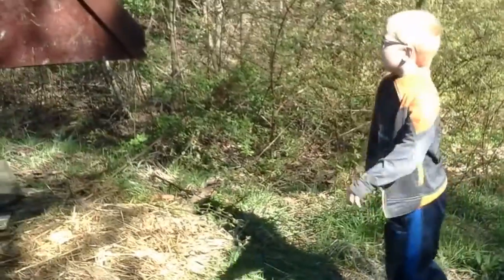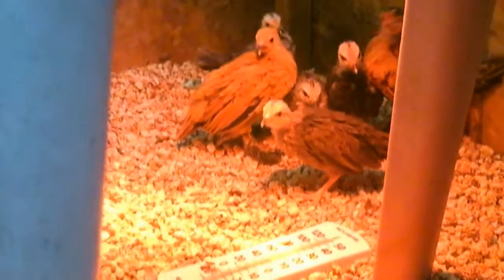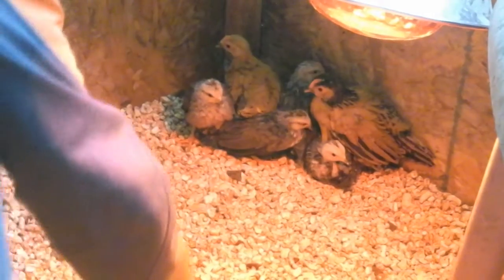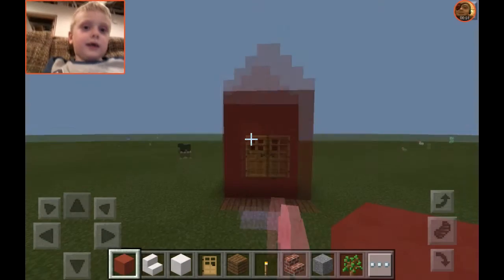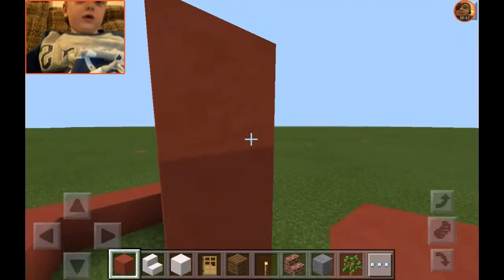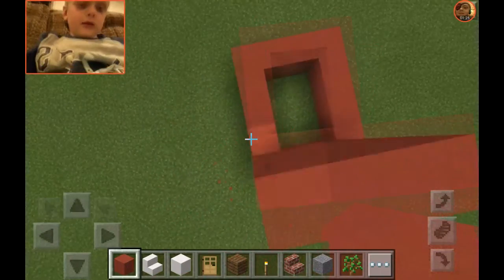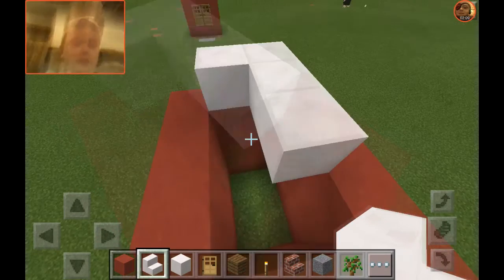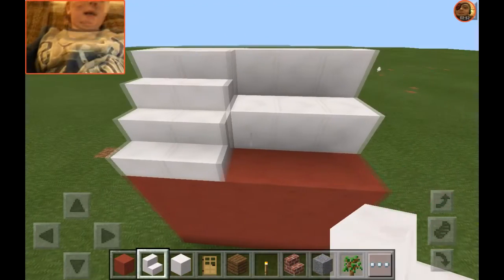surprIZE - Chicken Coop Minecraft Build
Ize (age 6) shows off the family chicken coop, and then shows how to build one in Minecraft!